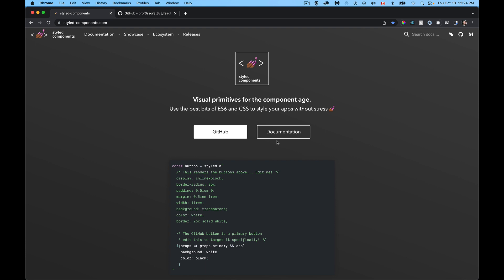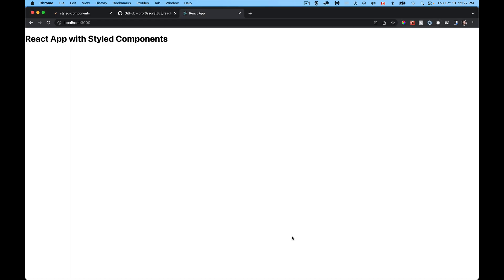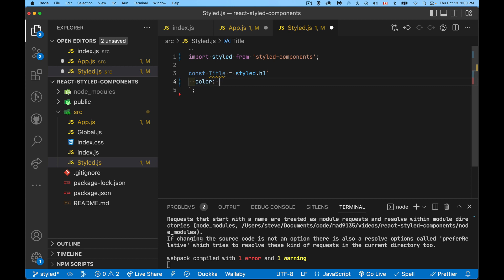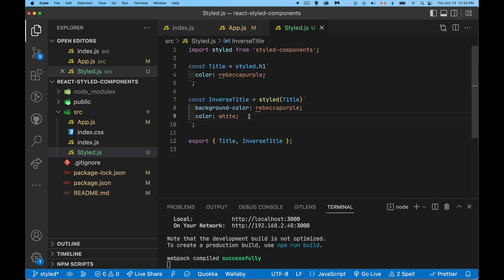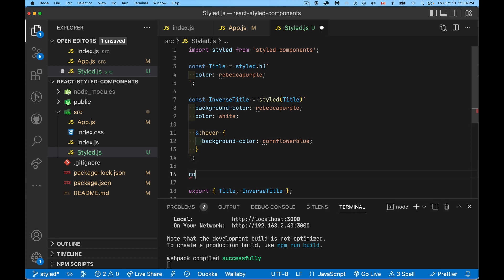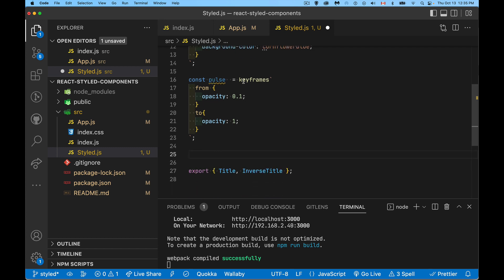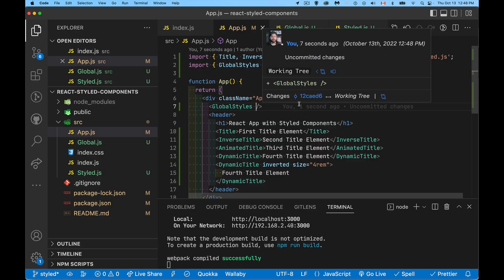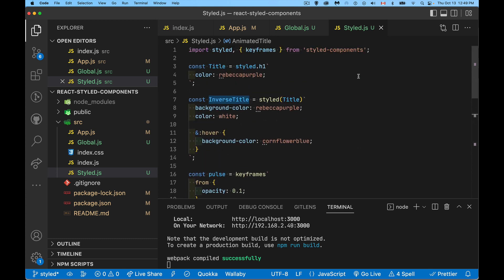React Styled-Components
This tutorial explains the fundamentals of how to use styled-components with React to create reusable components for your web apps.

Code from video (starter branch is main. finished branch is styled)